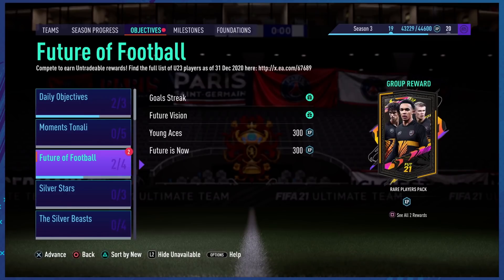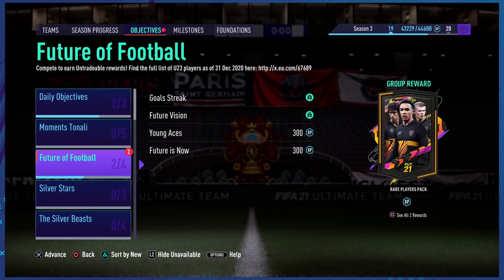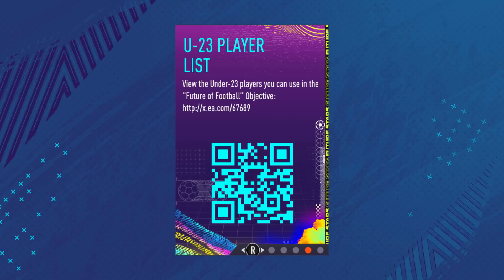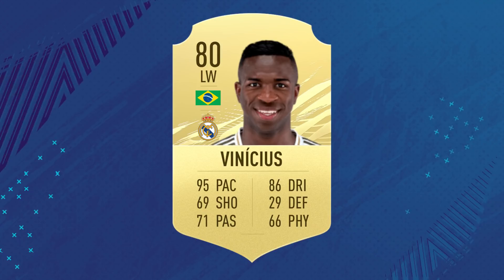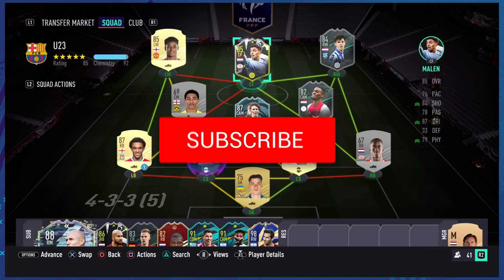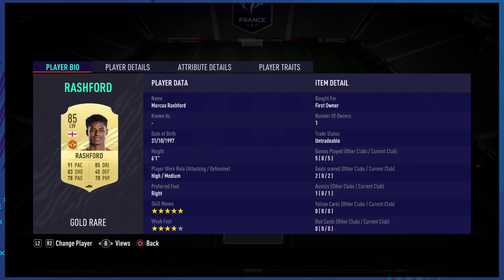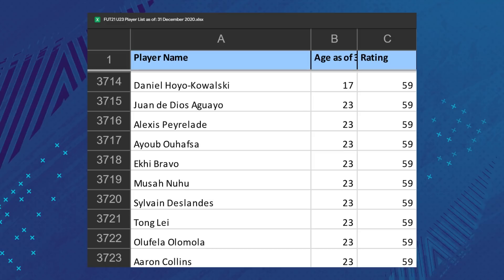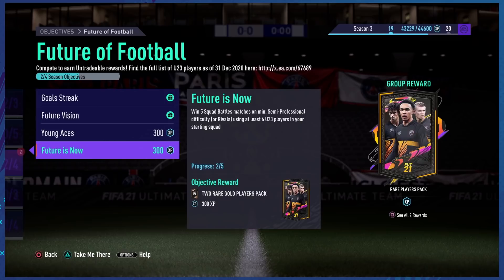HOW TO GET 50K PACK FROM OBJECTIVES! FIFA 21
The Future of Football objective is currently available part of this Future Stars promo to earn a 50k pack. You need to use 6 players that are 23 or under but this is confusing a lot of people. How to successfully complete!